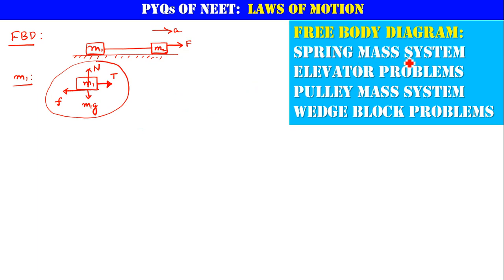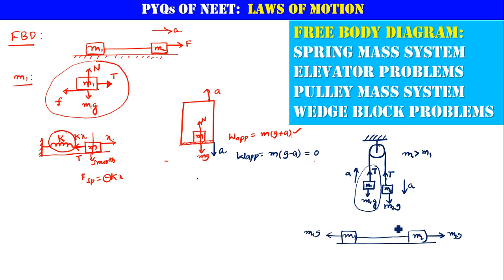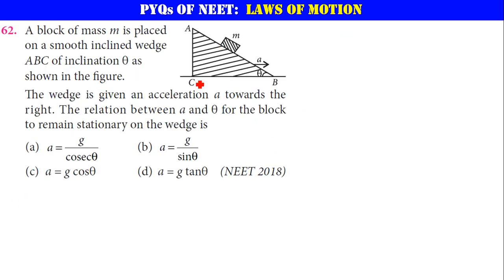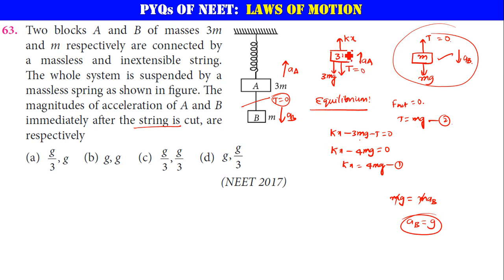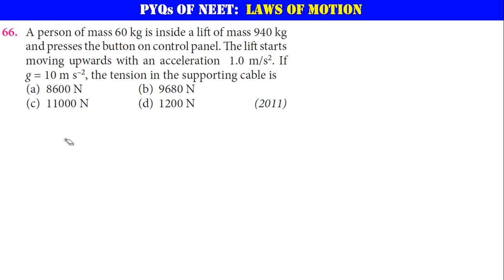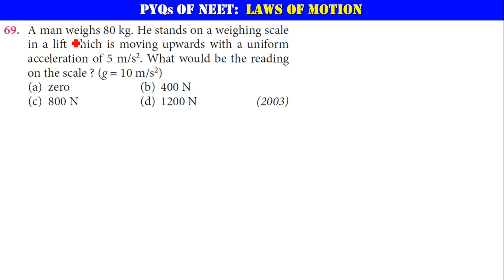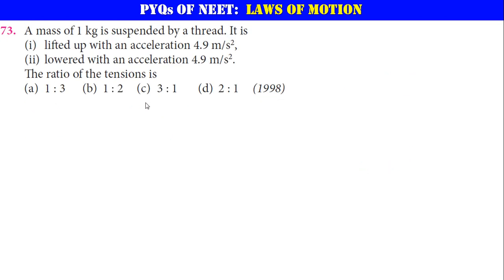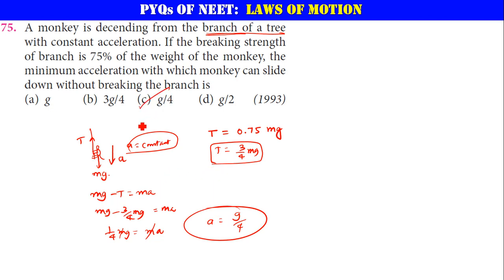PYQs of NEET: Laws of Motion || Part 3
Questions covered in this video:
Two bodies of mass 4kg and 6kg are tied to the ends of a massless string. The string passes over a pulley which is frictionless (see figure). The acceleration of the system in terms of acceleration due to gravity (g) is :

A block of mass m is placed on a smooth inclined wedge ABC of inclination θ as shown in the figure. The wedge is given an acceleration 'a' towards the right. The relation between ′a′ and θ for the block to remain stationary on the wedge is?

Two blocks A and B of masses 3m and m, respectively, are connected by a massless and inextensible string. The whole system is suspended by a massless spring as shown. The magnitudes of accelerations of A and B, immediately after the string is cut, are respectively:

A balloon with mass 'm' is descending down with an acceleration 'a' (where a is less than g). How much mass should be removed from it so that is starts moving up with an acceleration

Three blocks with masses m, 2m and 3m are connected by strings, as shown in the figure. After an upward force F is applied on block m, the masses move upward at constant speed v. What is the net force on the block of mass 2m? (g is the acceleration due to gravity)

A person of mass 60kg is inside a lift of mass 940kg and presses the button on control panel. The lift starts moving upword with an acceleration 1.0m//s^(2) . If g=10m//s^(2) , the tension in the supporting cable is.

A monkey of mass 20kg is holding a vertical rope. The rope will not break when a mass of 25kg is suspended from it but will break if the mass exceeds 25kg. What is the maximum acceleration with which the monkey can climb up along the rope (in m/s
2